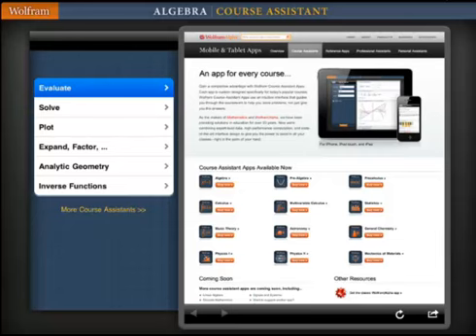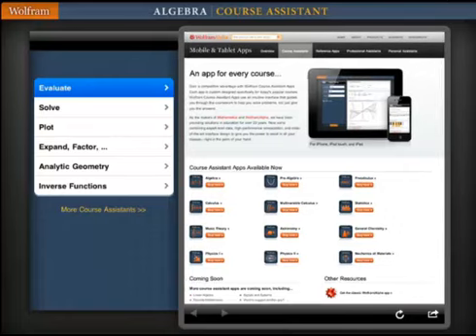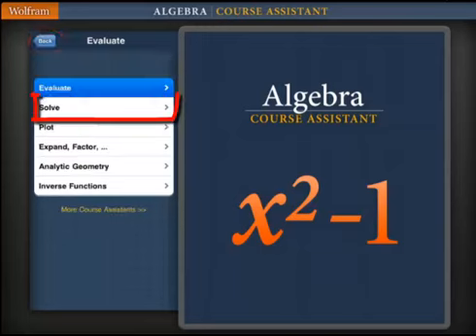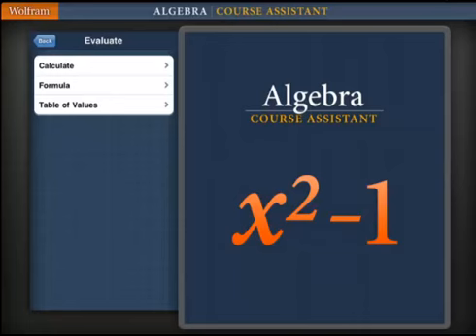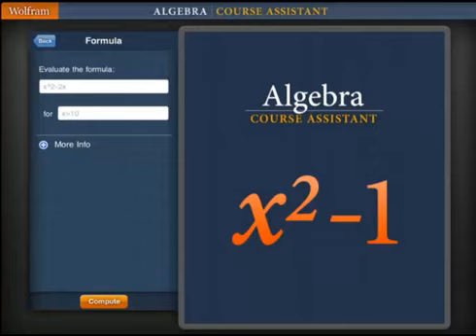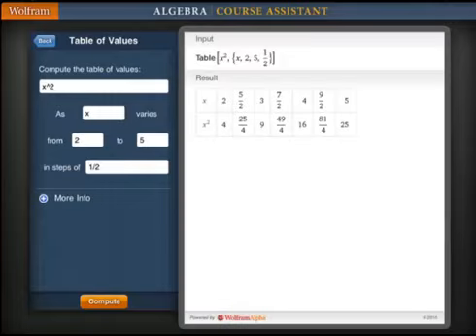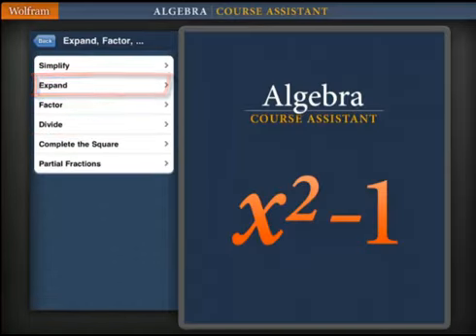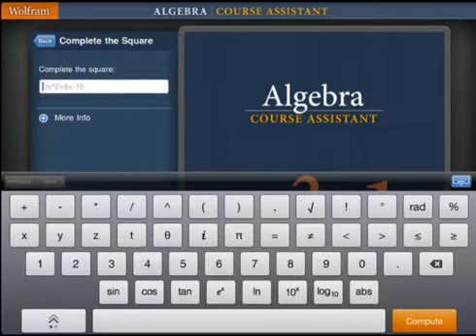Wolfram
Wolfram for iPad